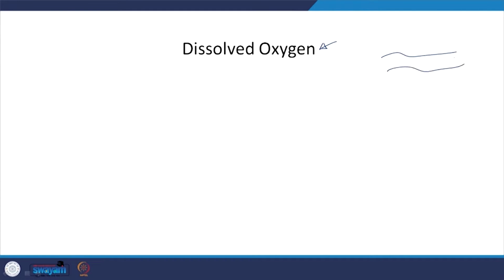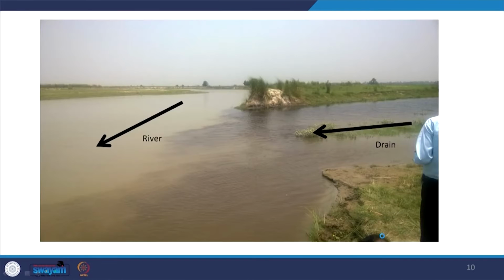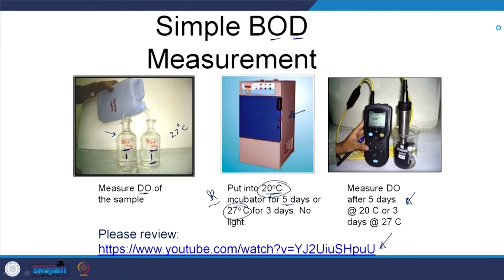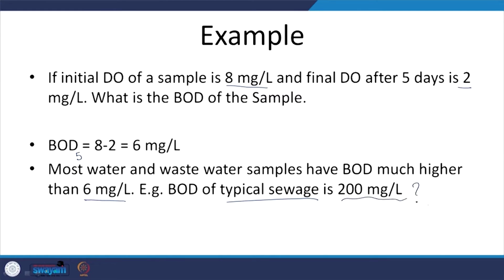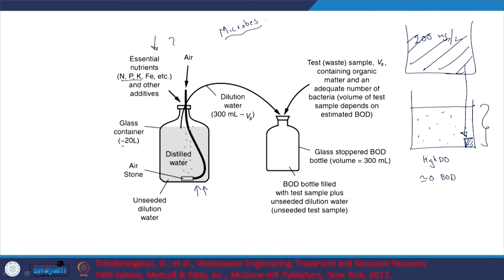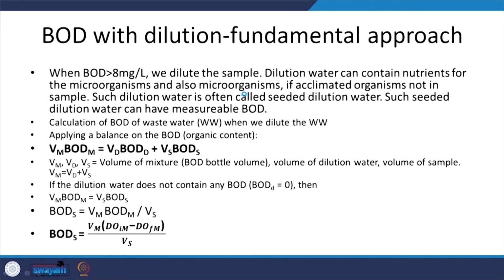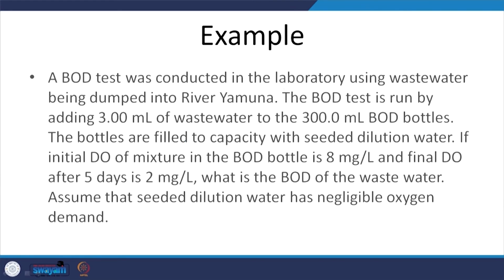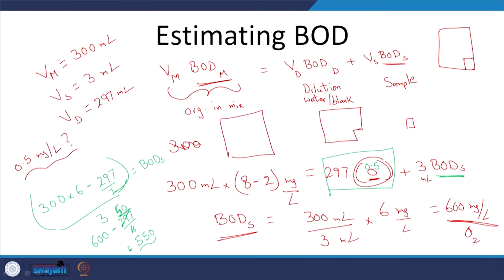Lecture 09: Water quality: DO and ways to measure it.